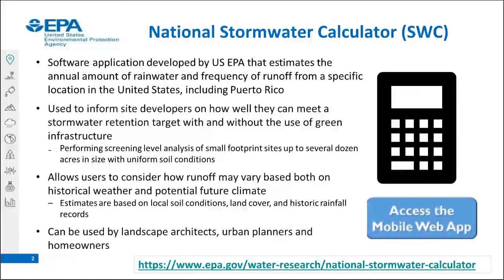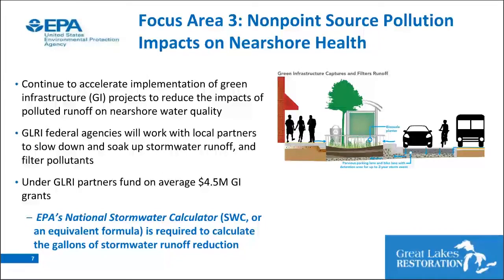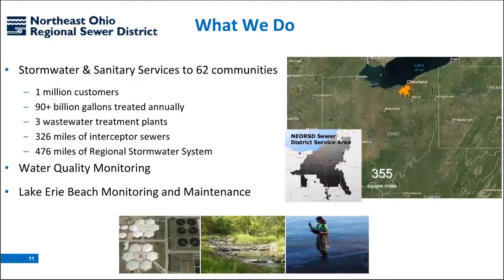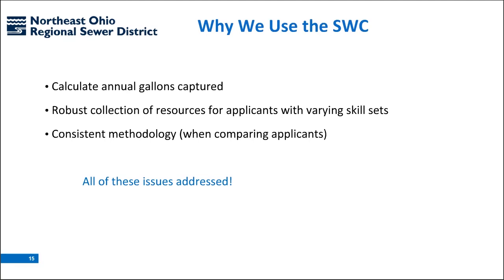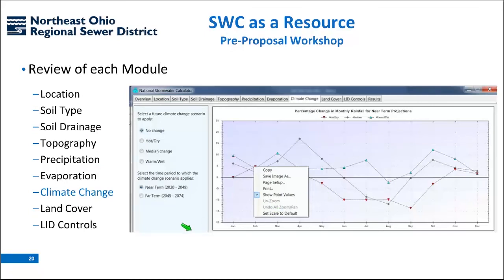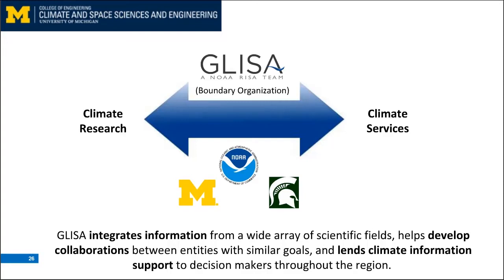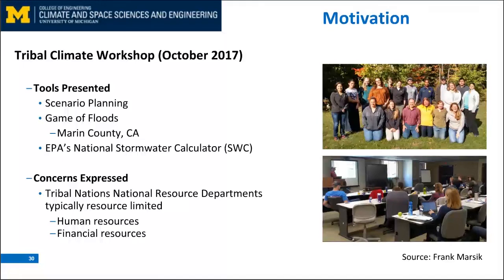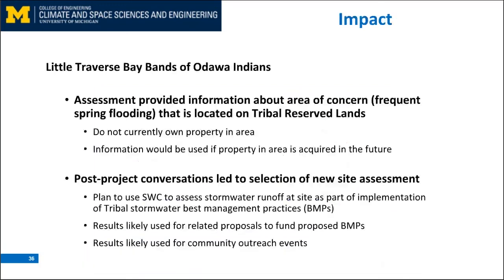EPA’s National Stormwater Calculator: Great Lakes Applications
Each month the U.S. EPA’s Office of Research and Development (ORD) hosts the EPA Tools and Resources webinar, a public webinar featuring presentations to share EPA research and science-based tools to help inform decisions for state and local governments, tribes, and others.

This webinar, recorded on February 19, 2020, featured Jason Bernagros, Urban Planner in EPA’s Center for Environmental Solutions and Emergency Response; Karly McMorrow, ORISE Research Participant in the EPA Great Lakes National Program Office; Christopher Hartman, Stormwater Technical Specialist in the Northeast Ohio Regional Sewer District; and Frank Marsik in the University of Michigan’s Great Lakes Integrated Sciences and Assessments Program, presenting on "National Stormwater Calculator: Great Lakes Applications." This webinar highlights three examples of how EPA’s National Stormwater Calculator has been applied in the Great Lakes region to advance the science and implementation of green infrastructure to protect water quality and human health.

For additional information and resources about EPA’s National Stormwater Calculator, go

To access resources from past webinars in the EPA Tools and Resources webinar series, go